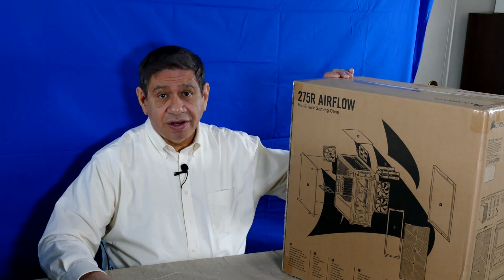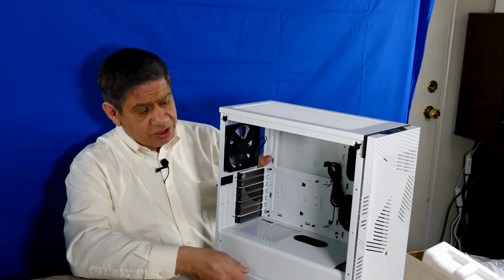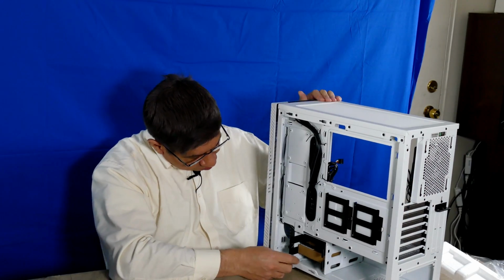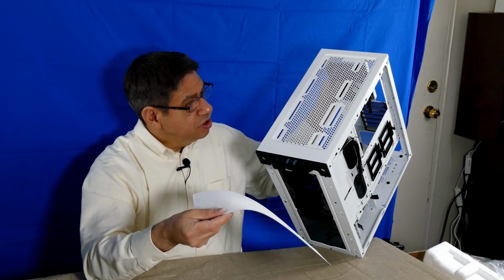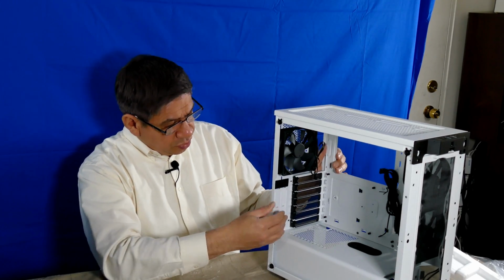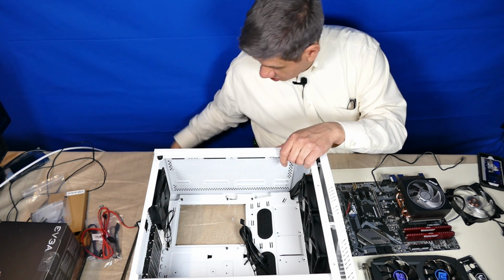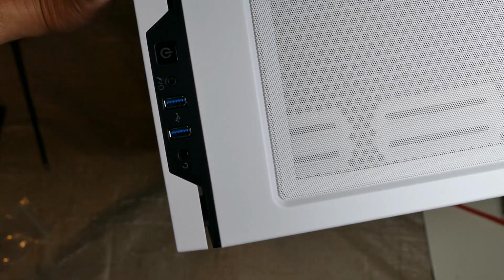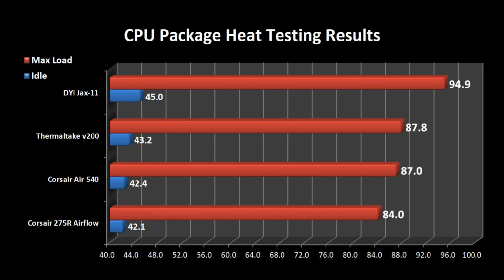CORSAIR 275R AIRFLOW CASE REVIEW and COMPARISON TESTING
This video Is a detailed case review of the Corsair 275R Airflow personal computer case, that includes comparison heat testing results with the Corsair Air 540, the Thermaltake v200, and the DIY Jax-11 cases, using the same ‘all’ AMD computer build.  The following topics will be covered in this video:

      01:10 Box Opening of the the Corsair 275R Computer Case
      02:20 Detailed product review of the Corsair 275R Airflow personal computer case
      10:27 Installing a high performance gaming PC into the Corsair 275R PC Case
      11:52 An issue encountered on he Corsair 275R when installing Motherboard screws
      12:28 No 'Hard Drive' LED Indicator on the Corsair 275R ( 'close-up)
      12:33 A challenge attaching the CPU 12v cable on the Corsair 275R PC Case
      13:59 Running a newly built PC using the Corsair 275R
      14:26 Testing the Noise (db level) of the Corsair 275R
      13:31 Comparing the testing results on a Corsair 275R against other cases

Note: I have NOT received any sponsorship for using the product shown in this video.

    Corsair 275R Airflow Tempered Glass Mid-Tower Gaming Case, Black

If you have any questions or suggestions, I can be reached on Email at: PE4Doers@gmail.c om, or on Twitter PE4Doers, or Instagram PE4Doers. Or on a more professional basis, through LinkedIn